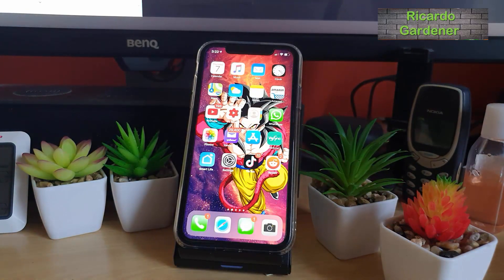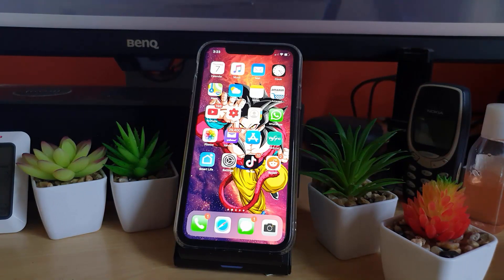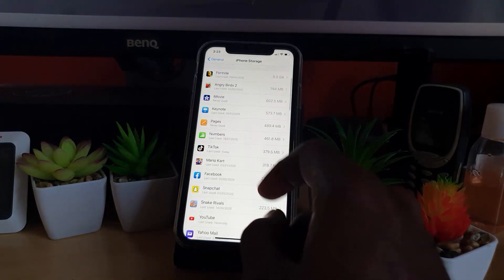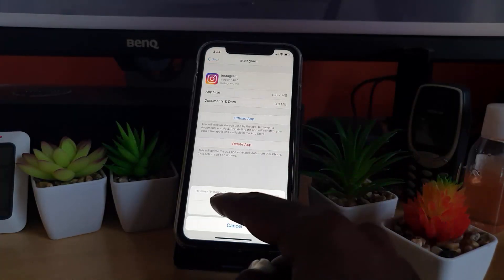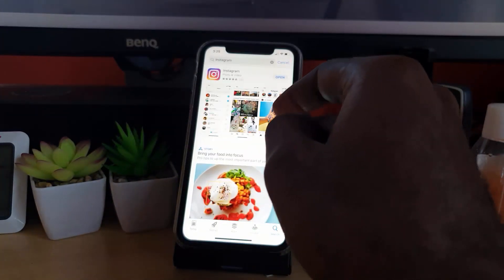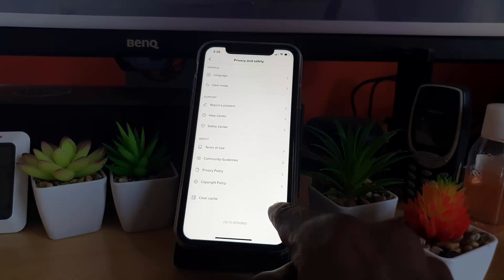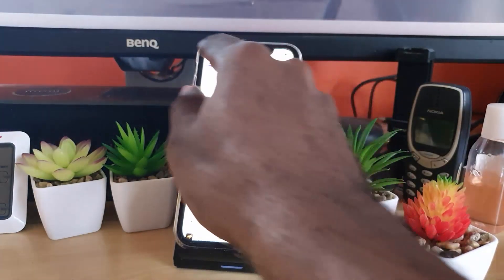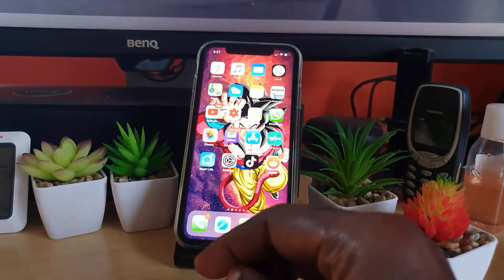How to Clear App Cache on iPhone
This is how to clear cache on iPhone. Great for fixing Apps that crashing or not working as they should and more. See three options to clear cache and fix your Apps.